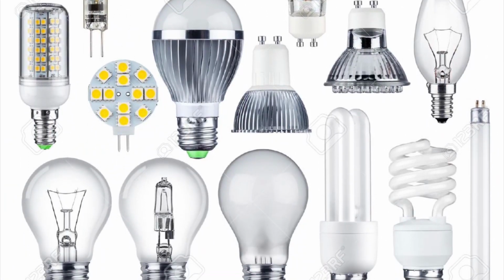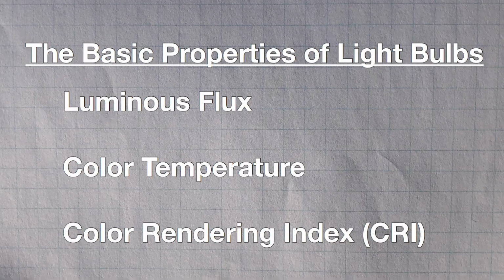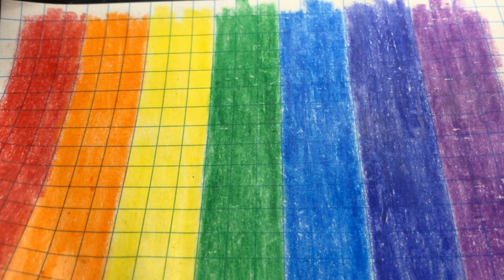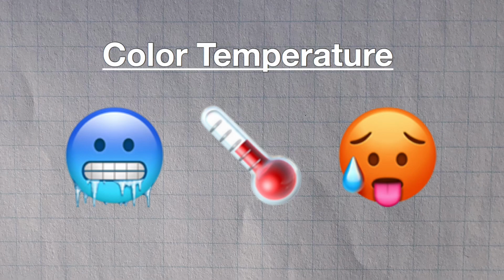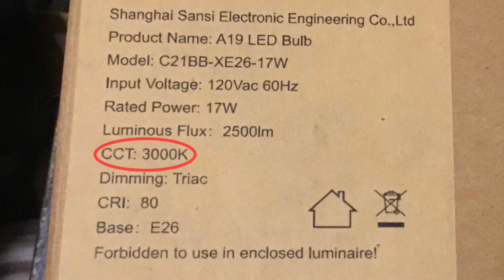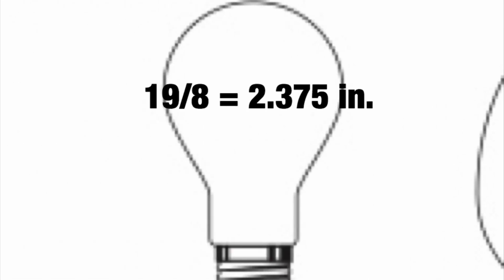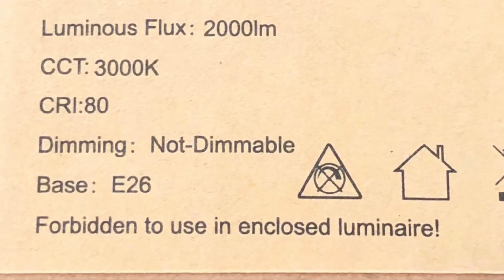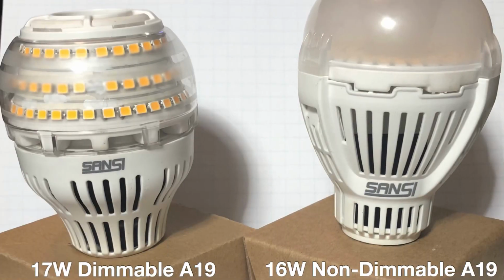Gary’s Wares: Sansi A19 (16W Dimmable & 17W Non-Dimmable) Test & Review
In this one, I look for the right lightbulb for a desk lamp project. I also go over what qualities to look for in lightbulbs and review the Sansi A19 16W dimmable & 17W non-dimmable bulbs.